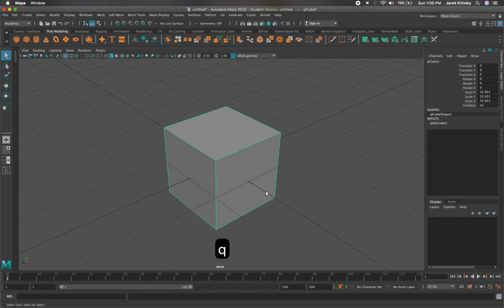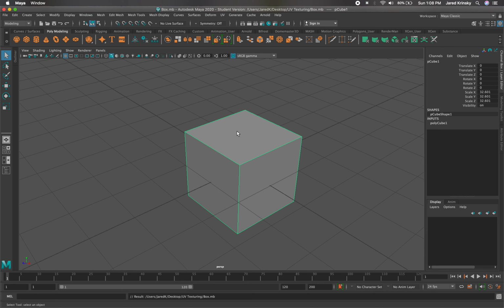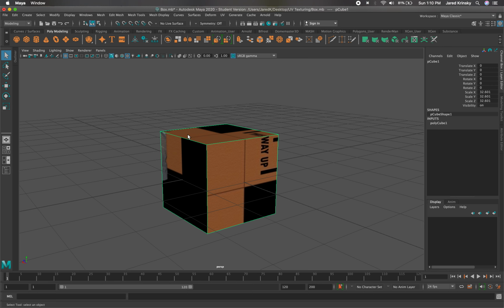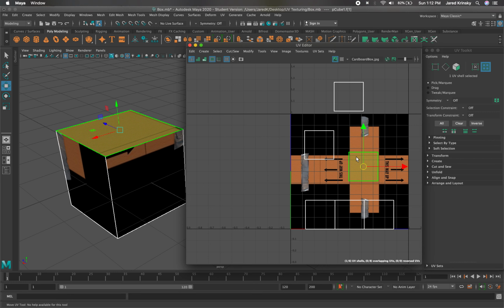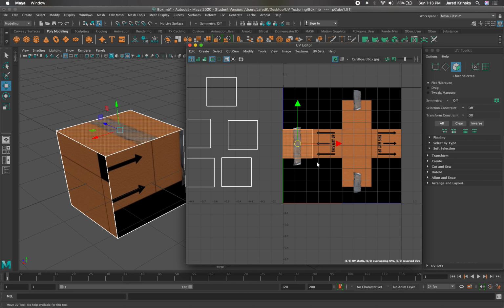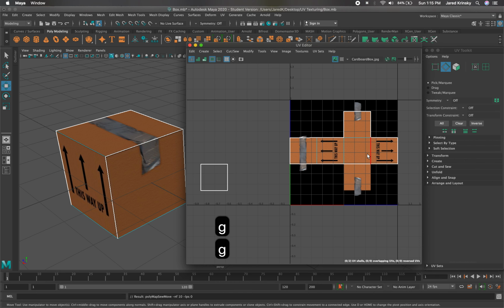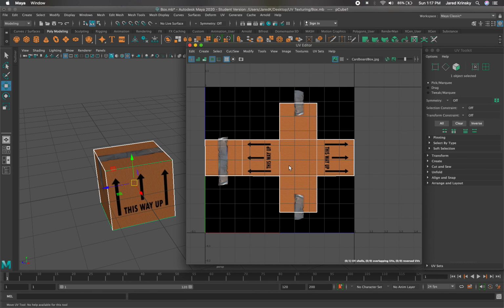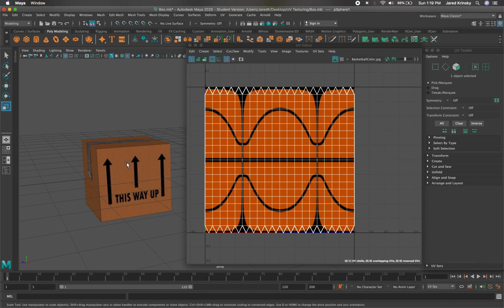UV and Texturing Part 1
Part one of a UV'ing and Texturing Lesson for Maya